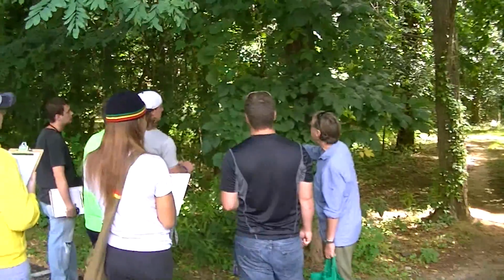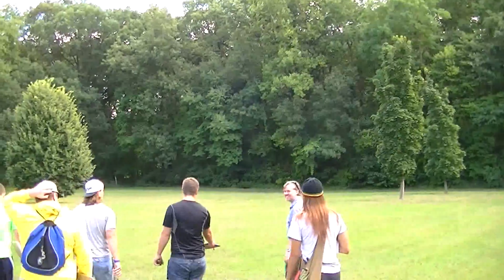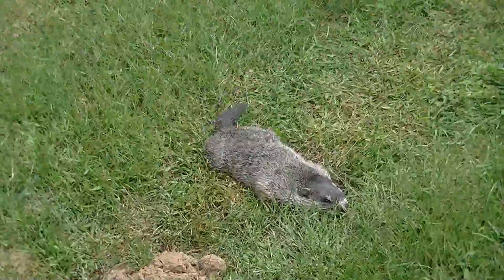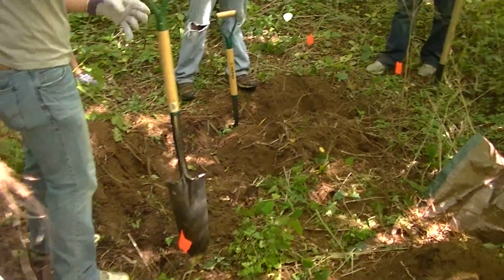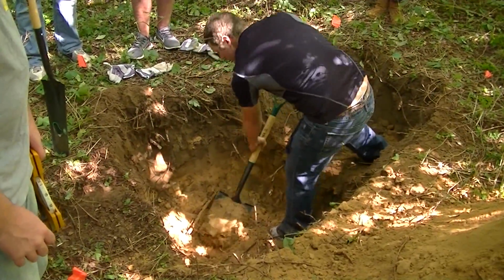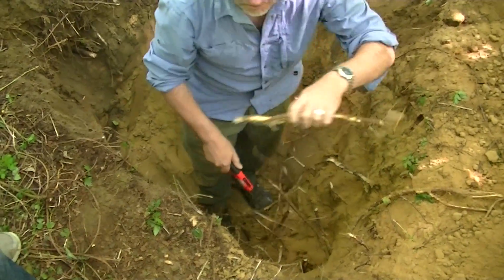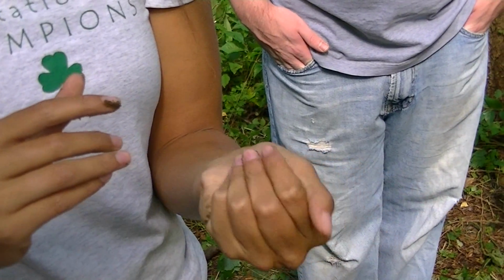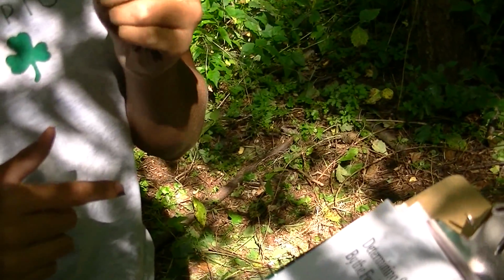2013 SHU Ecology Lab #2: Nature Walk and Soil Profiling/Horizons @ Heritage Park, Adrian, MI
This video documents the second lab of the 2013 Ecology Fall Semester Course. The class embarked on a nature walk through the woods and prairies of Heritage Park. There is a lot of documentation of plant life and an encounter with a woodchuck. Following the nature walk the class dug a hole to explore different soil horizons and used the exposed soil to test in color and by texture what type of soil each horizon contained.